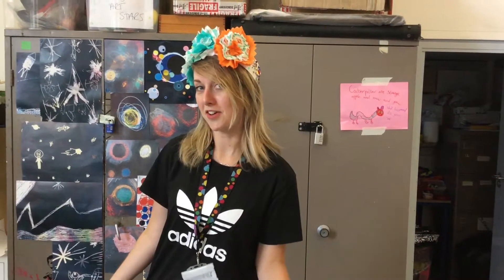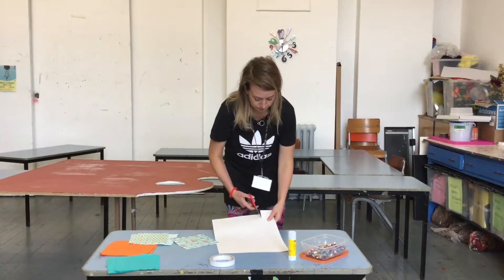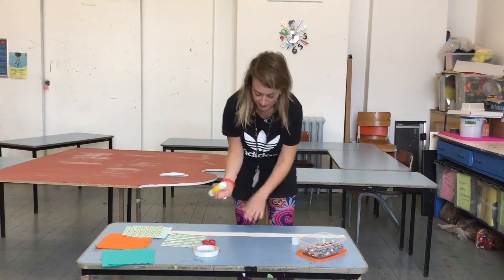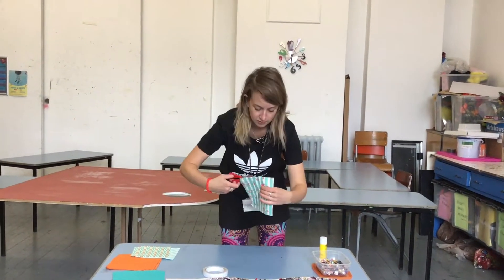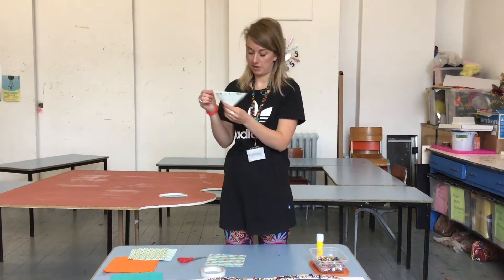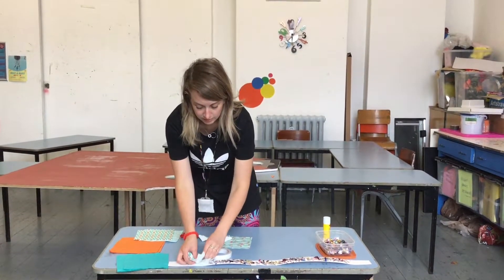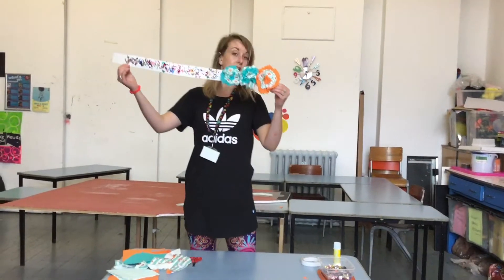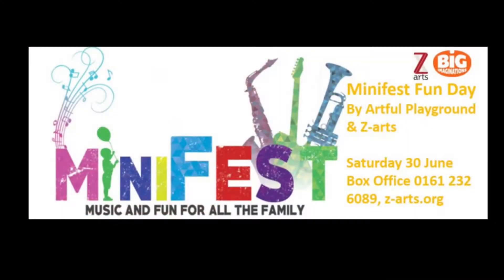Get ready for Minifest - make your own flower headband!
Minifest will be at Z-arts on 30 June 2018, get in the festival spirit by making your own flower headband with Gill!